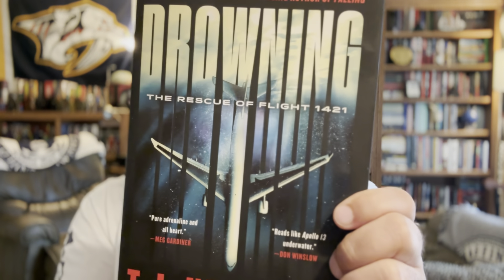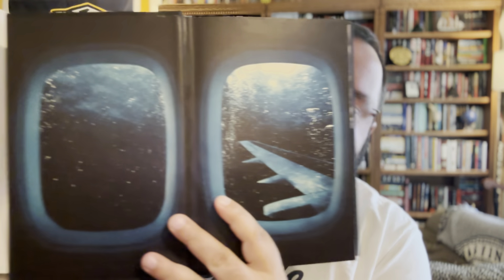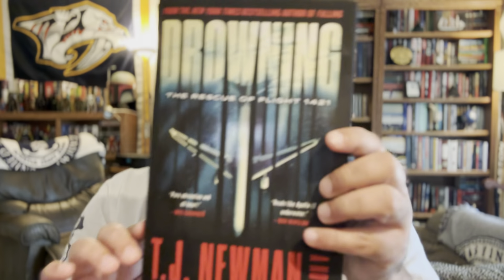Review of T.J. Newman's DROWNING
My review of T.J. Newman's latest nail biter, Drowning. I didn't read this on a plane. I'm sorry I read this while a submersible is being searched for near the Titanic wreck.  Prayers to all involved. The U.S. Coast Guard is involved in the fiction search and rescue case of this book and in the real-life SAR case near the Titanic.